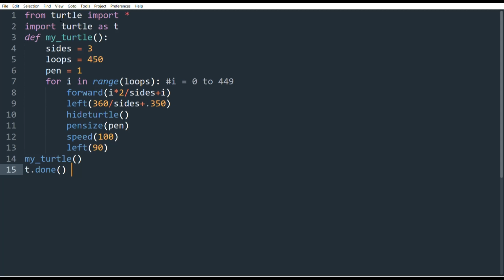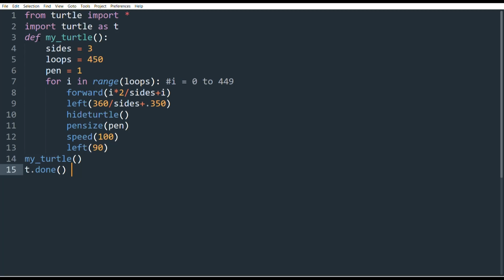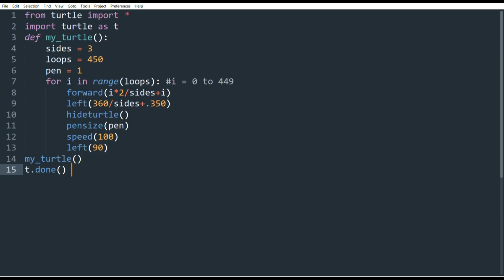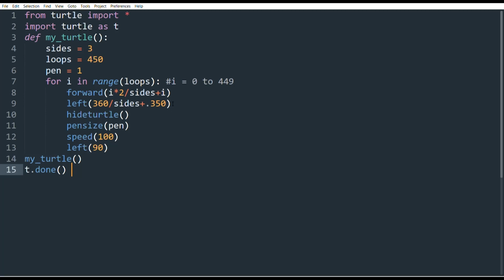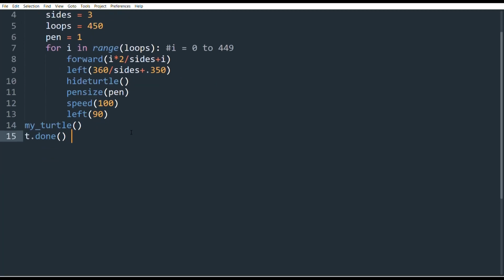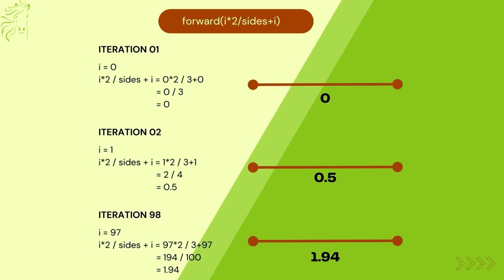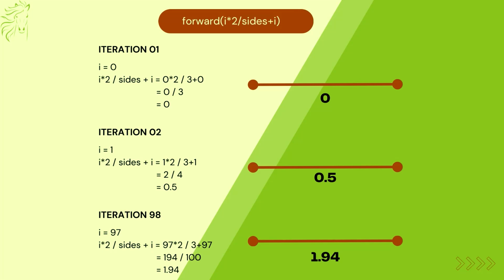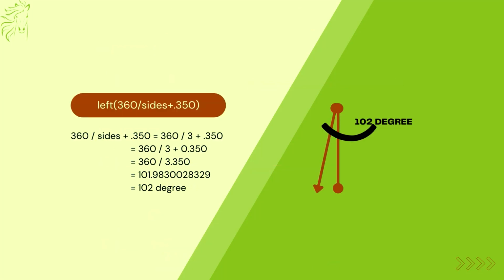Creating a Beautiful Design using a Simple Triangle with Turtle Graphics in Python - English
In this video, you will learn how to create a simple triangle using the Turtle graphics library in Python. Turtle graphics is a powerful tool for teaching programming concepts to beginners, and it allows you to create a wide range of shapes and designs using simple Python commands. You will be guided through the process of writing the code step-by-step, with explanations of each function used in the program. By the end of the video, you will have a solid understanding of how Turtle graphics works and be able to create your own shapes and designs.